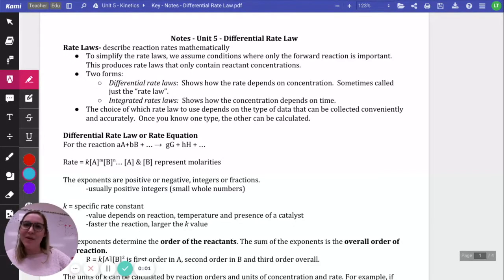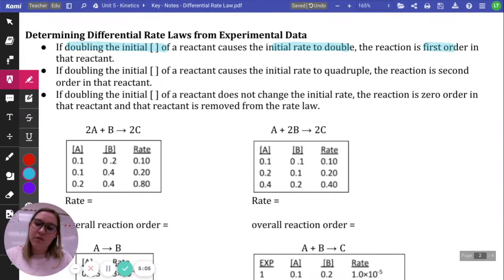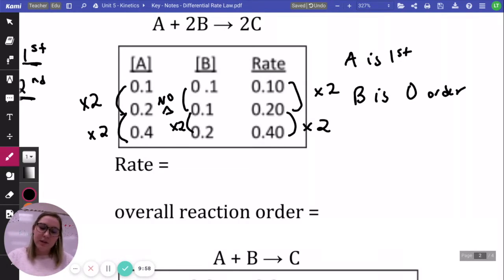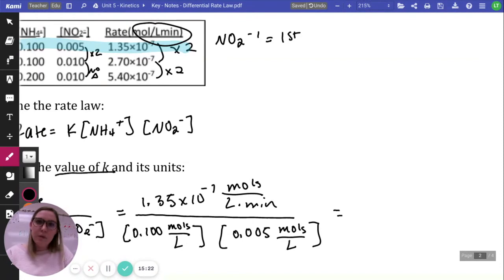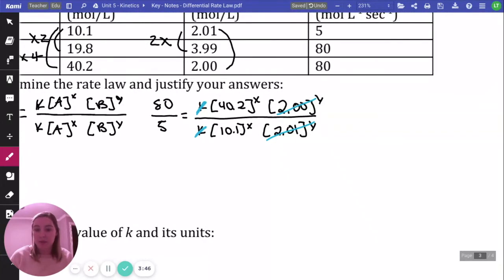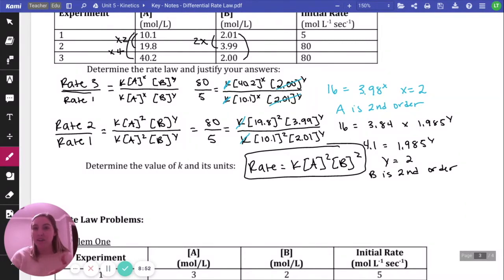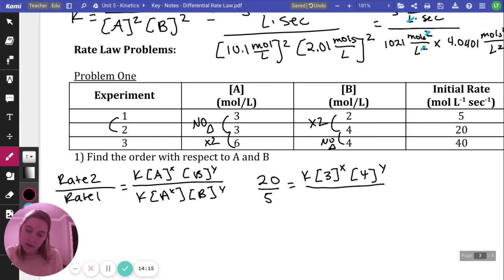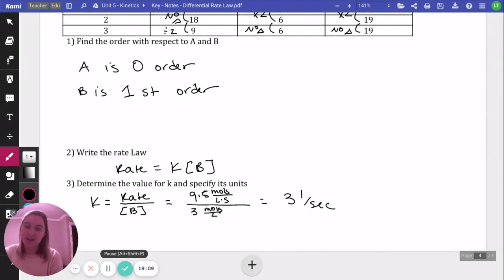AP Chemistry - Unit 5 - Differential Rate Law